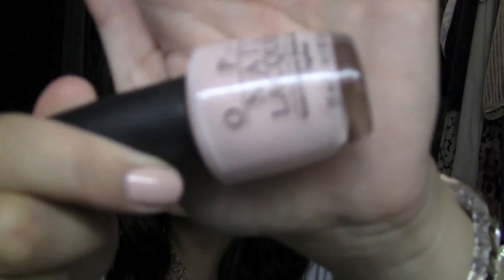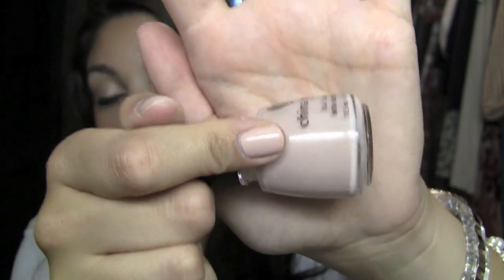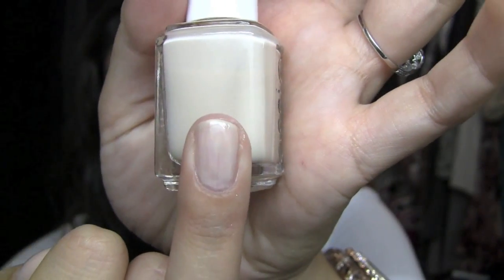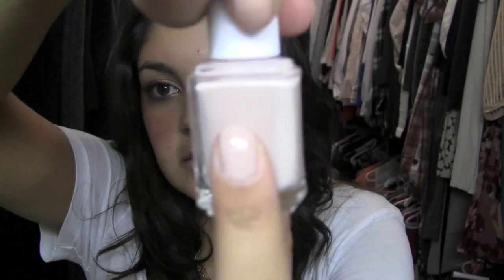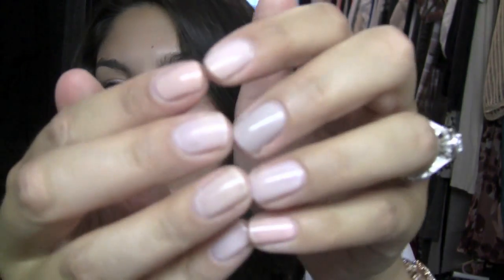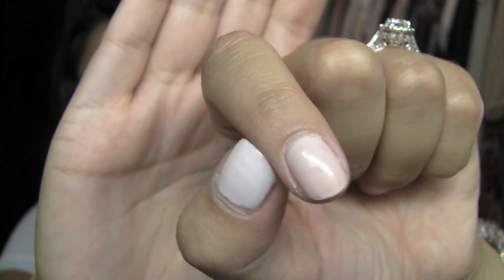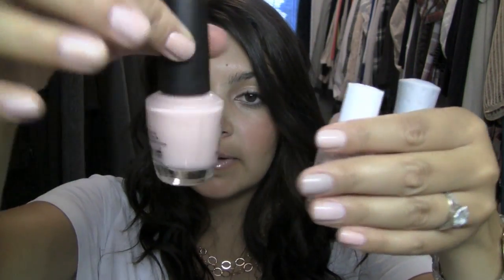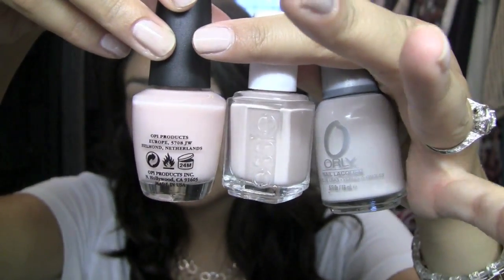Battle of the Nude Nail Polishes!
Eyes: MAC Naked Lunch & Smoke & Diamonds, Grey Utility Liner
Cheeks: MAC Joie De Vivre
Lips: NARS Turkish Delight

Angel Wing Necklaces:

**All of the polishes were purchased by myself or given to me as a gift!